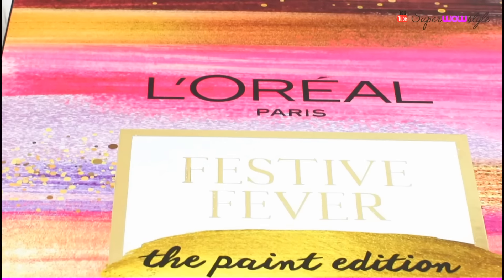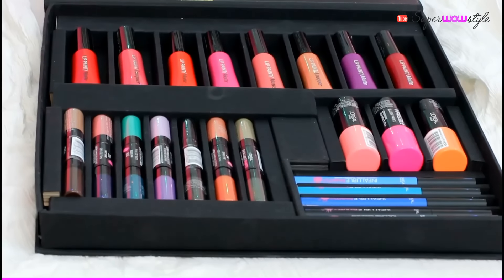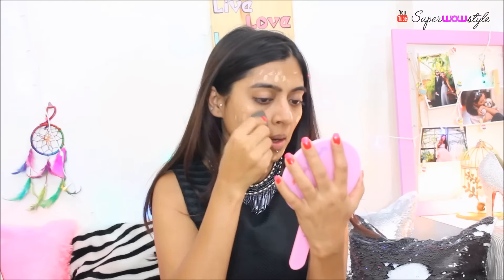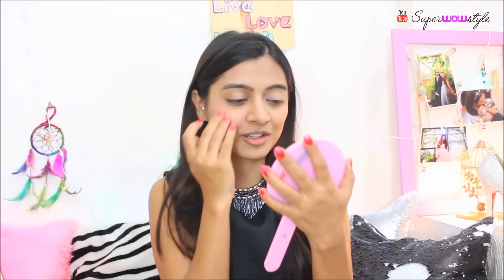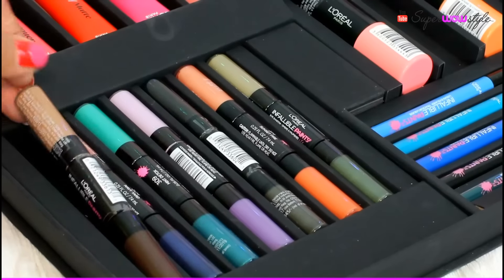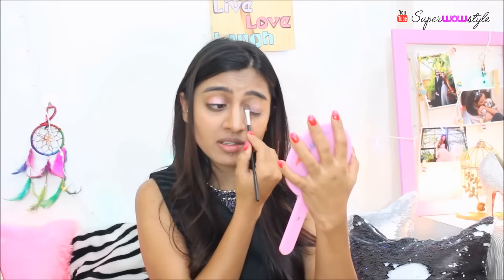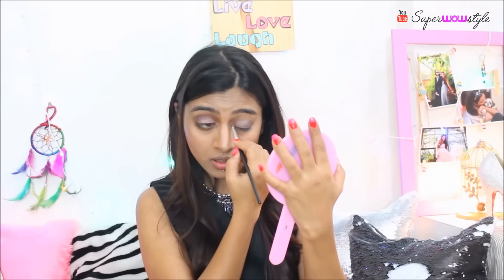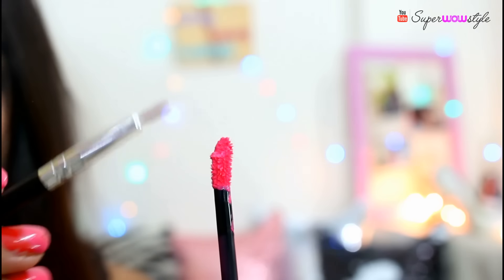Easy Makeup For Parties _ Beginners _ One Brand Makeup + Review | Loreal festivefever SuperWowStyle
A beginners makeup tutorial (by a beginner) for party makeup ideas! Guys, I am very very new top this whole make-up thing. Please feel free to tell me how I can improve.

Used here:

1. Loreal Infalliable foundation
2. Loreal Kajal Magique
3. l'oreal infallible contour palette
4. l'oreal infallible highlighter
5. l'oreal infallible blush paint stick
6. l'oreal infallible eyeliner
7. l'oreal infallible eyeshadow paint
8. l'oreal infallible liquid lipstick